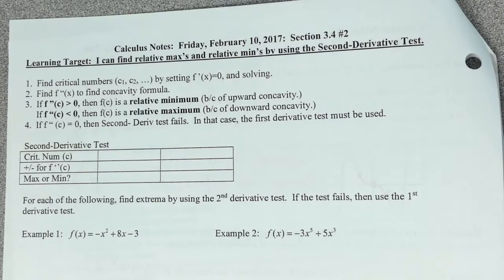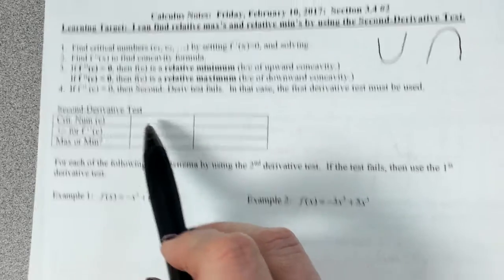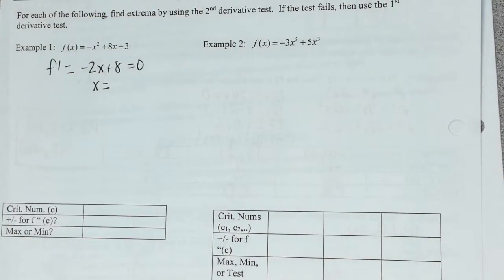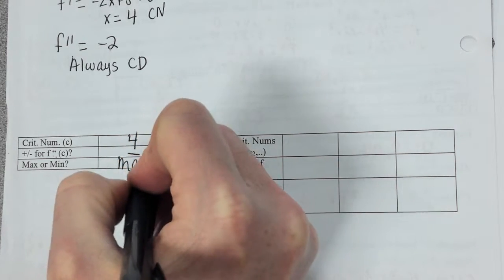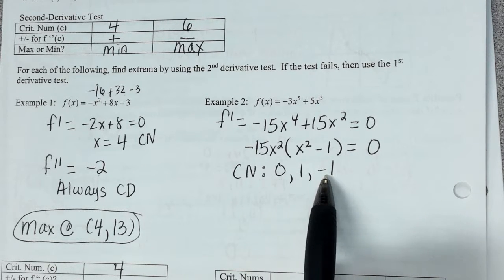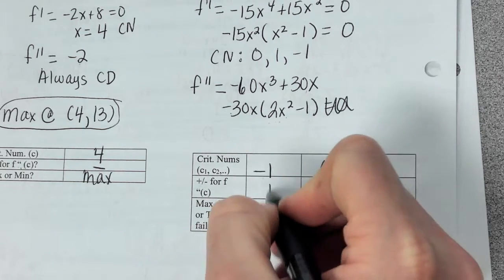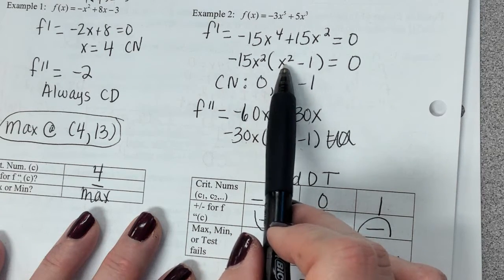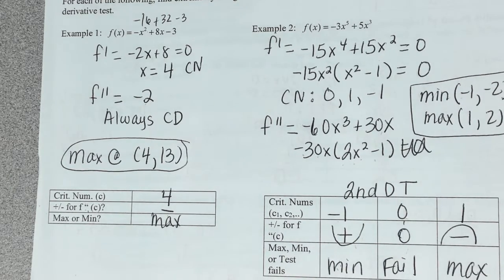Video Notes 3.4.2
Using the second derivative test to find relative maximums and minimums.